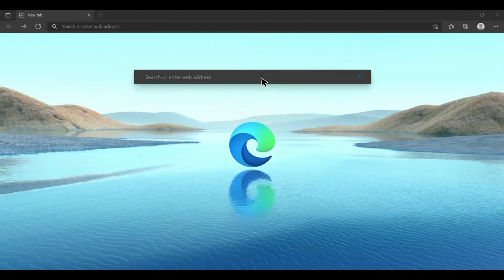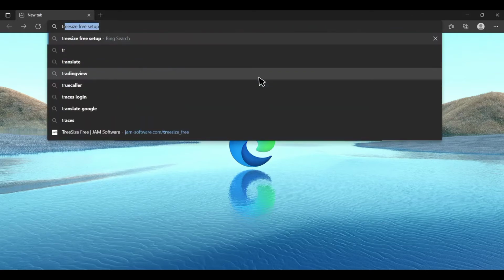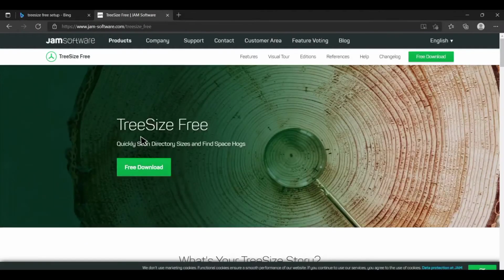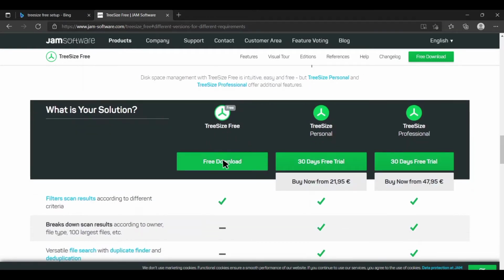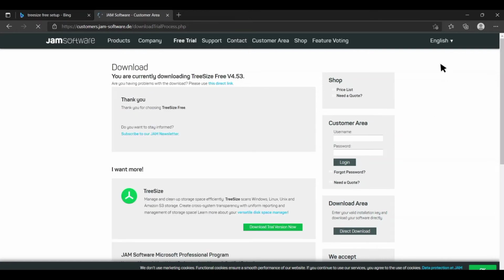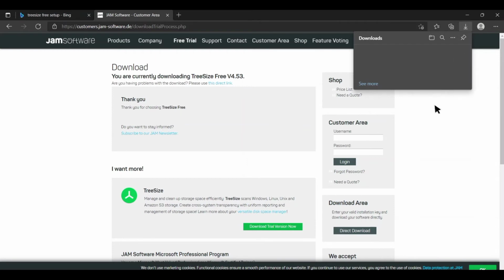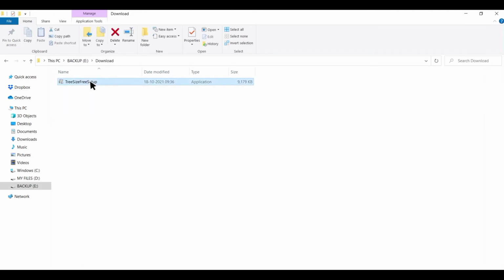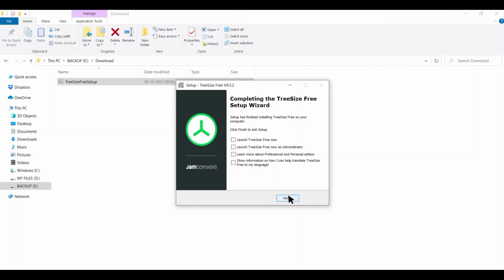How to Download and Install TreeSize software in Window 10 | Essential Software